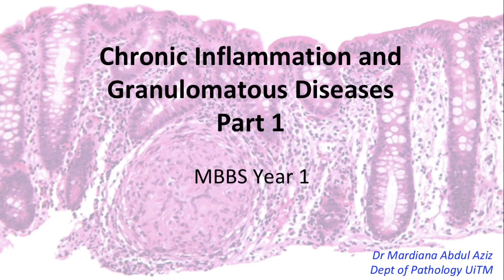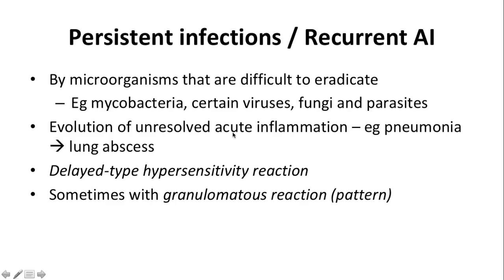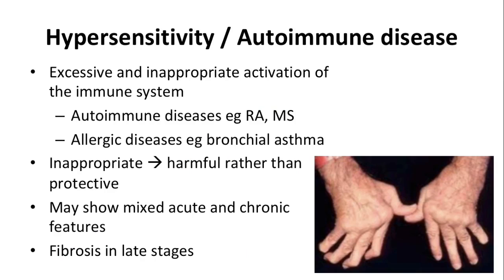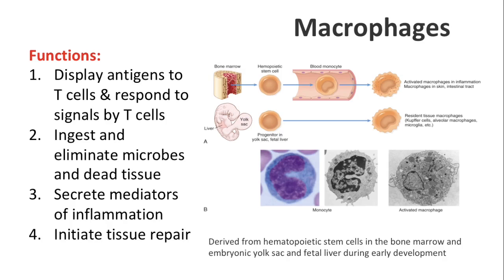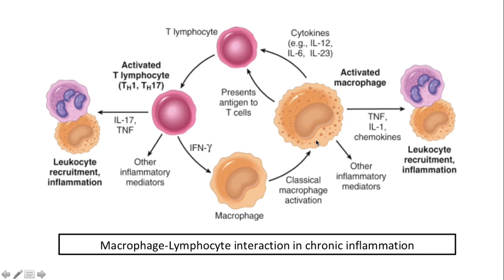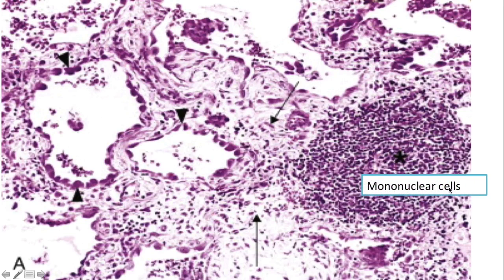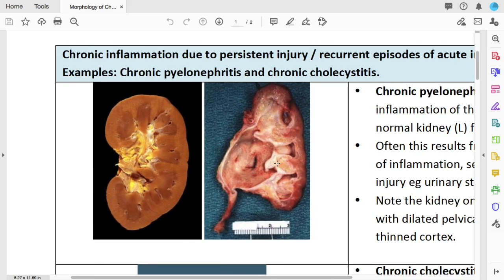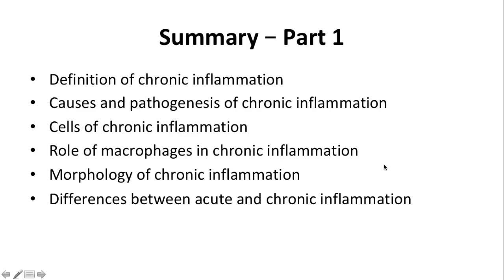Chronic Inflammation and Granulomatous Diseases Part 1